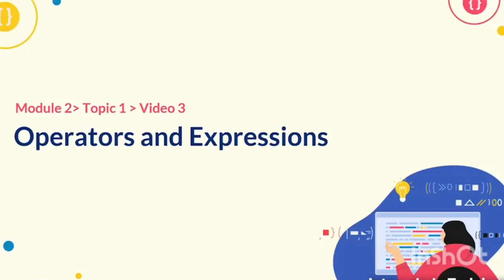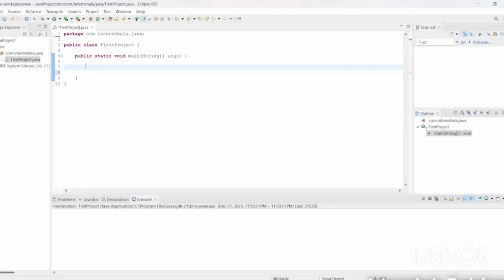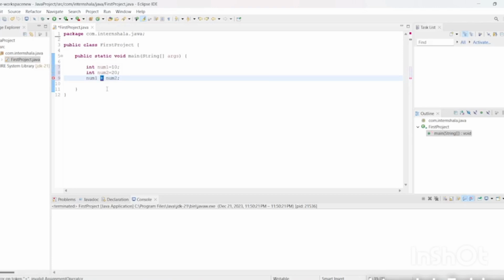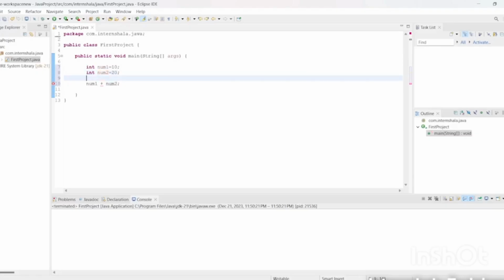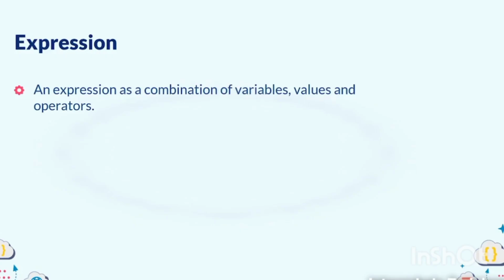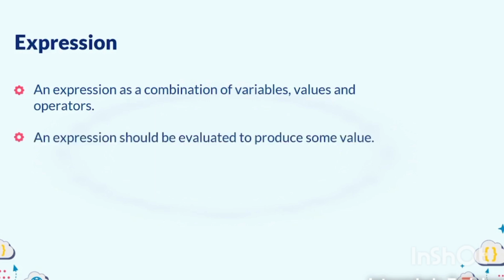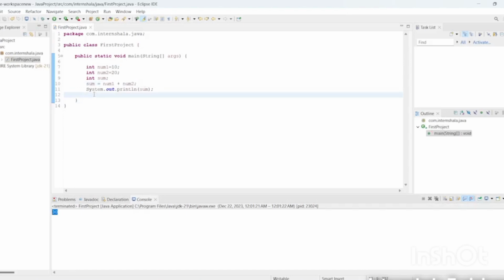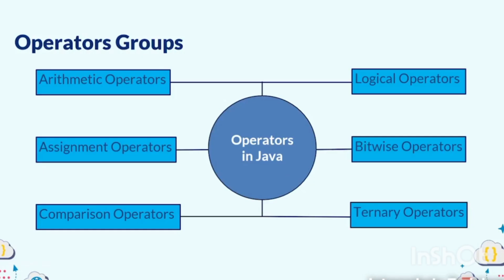Operators and Experience | 3rd Class English | Easy Explanation for Kids @Codewithashishyadav?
Welcome to @Codewithashishyadav!
In this video, we explain Operators and Experience in simple English for 3rd Class students. Perfect for kids who want to understand these concepts clearly and easily. Watch now to learn and improve your knowledge!

Learn Java Operators and Expressions in this beginner-friendly Java tutorial.
We will cover all types of operators in Java, including:
✔ Arithmetic Operators
✔ Relational Operators
✔ Logical Operators
✔ Assignment Operators
✔ Unary Operators
✔ Bitwise Operators
✔ Ternary Operators

This Java tutorial explains operators and expressions with simple examples,
so you can master the fundamentals of Java programming.

✅ Perfect for students, beginners, and anyone learning Java.
✅ Covers both theory and practical examples.

Timestamps:
00:00 Introduction
00:45 What are Operators?
02:00 Types of Operators in Java
00:00 Expressions in Java
00:00 Examples and Practice